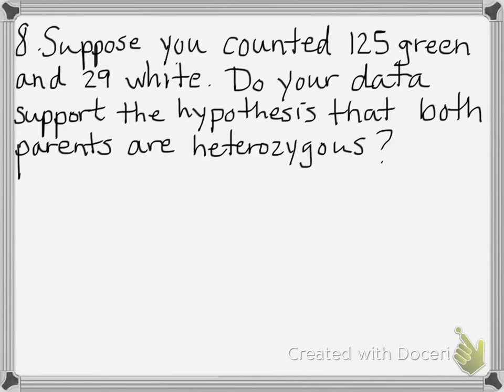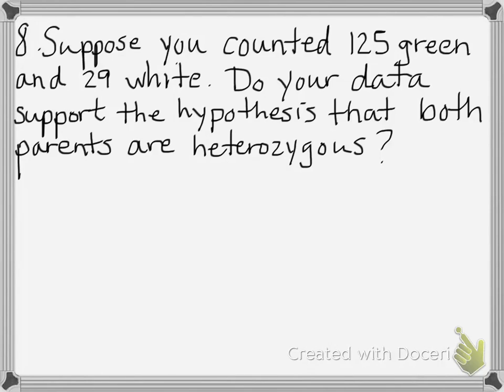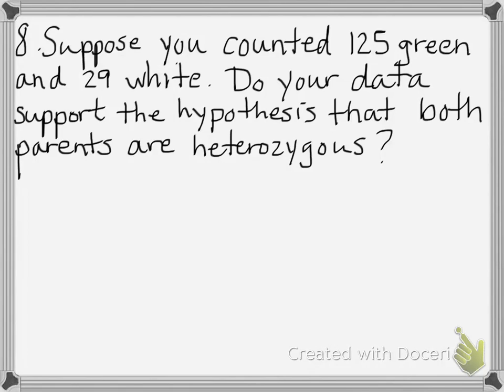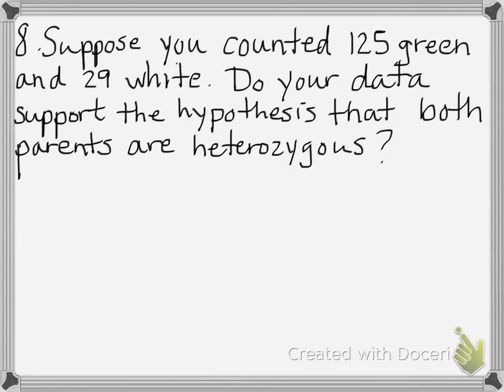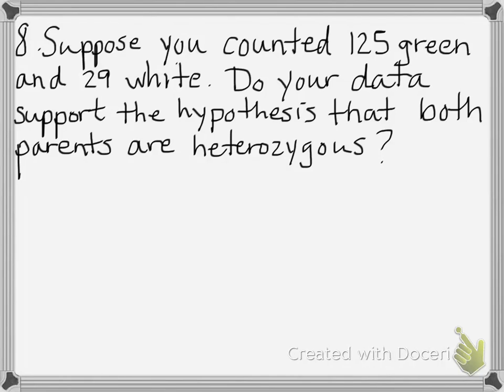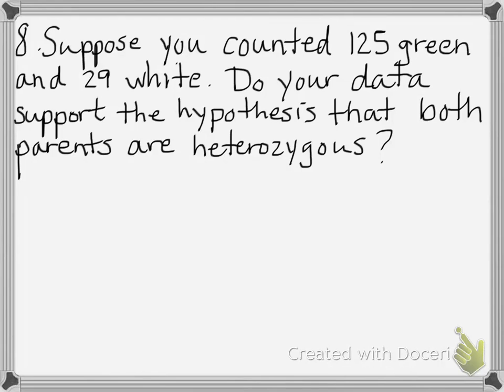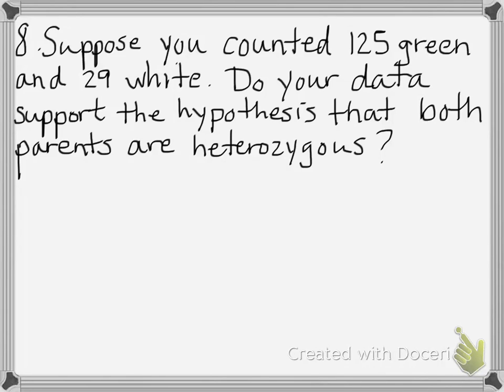lab test 2 1145 lab spring 15